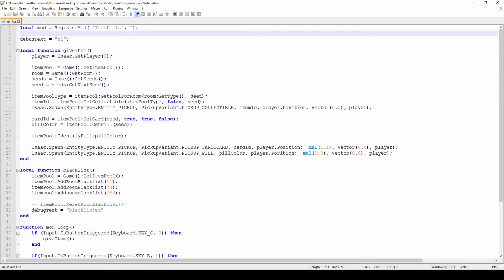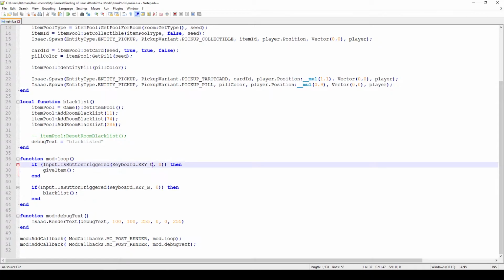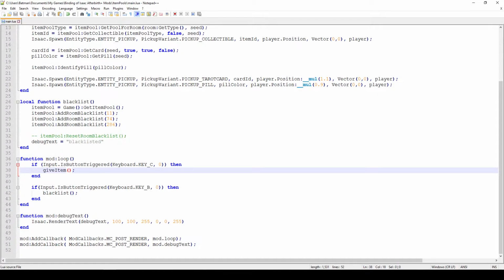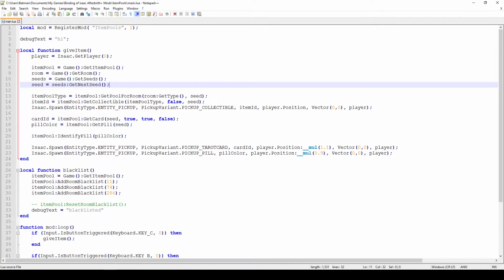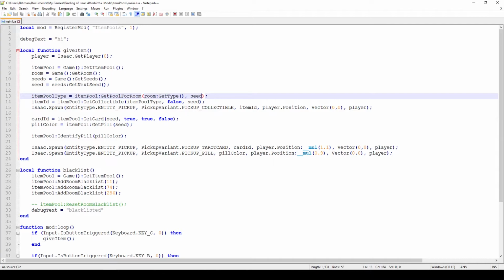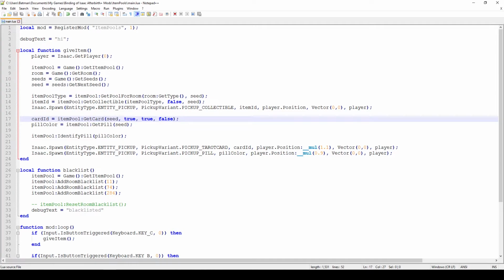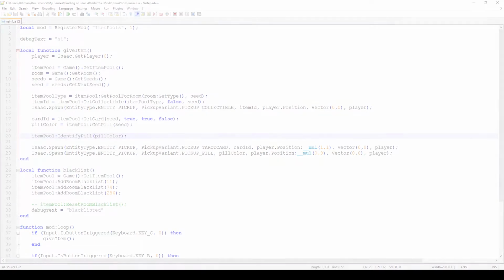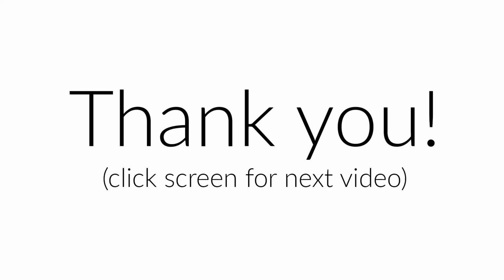How to mod Afterbirth+ w/ Lua - Advanced series #23 - How to use the item pools class (booster pack)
How to mod the Binding of Isaac Afterbirth+? Look no further! This episode and the rest in the series will provide you with some basic knowledge on how to get started with modding. You can find the playlist here:

TOC:
00:00 - How to use the itempools class
06:08 - Demonstration of the itempools class, spawning new items based on the room, cards and pills

With the booster pack #2 we got some more nifty changes to the API, in this episode we take a look at the ItemPools class which makes working with item pools a bit easier. It allows us to get the item pool of the room that we're currently in, but the booster pack update also allows us to blacklist/remove certain items from the pool, generate cards and pills. If you've had any mod ideas that needed to utilize the item pools, the ItemPools class is the right thing for you!

If you're new to the series and don't know any Lua whatsoever, I urge you to check out the beginner series in which I take you through the wonders of Lua language: